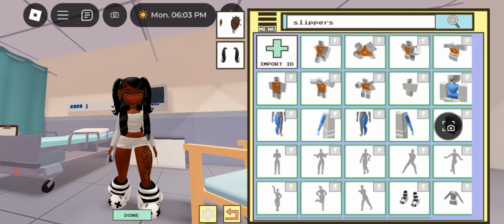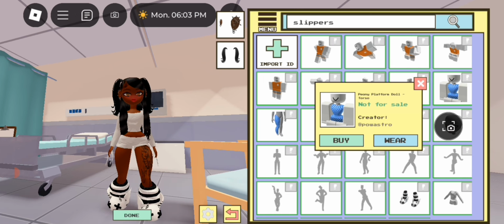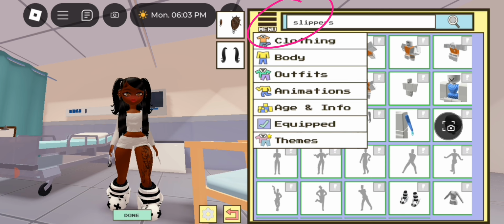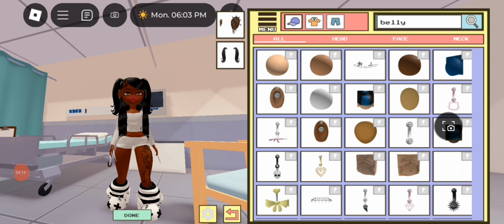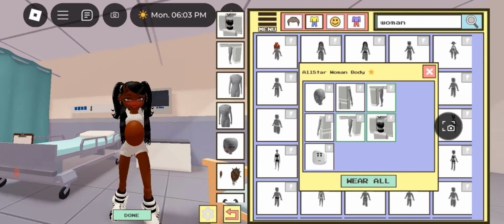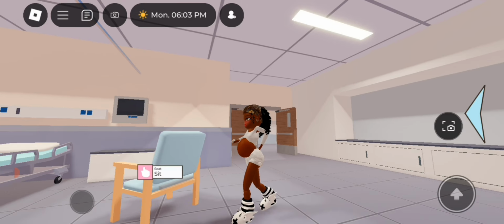How To| look Pregnant in BERRY AVENUE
💕🫶🏾BODY TUTORIALS🫶🏾💕